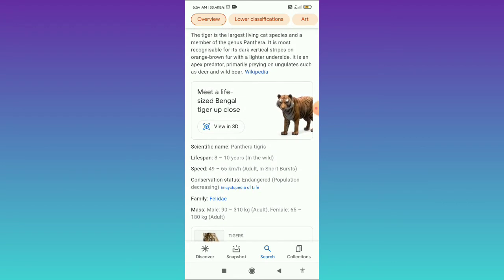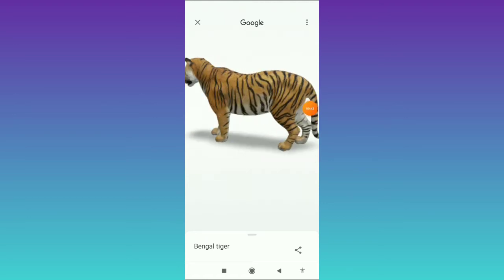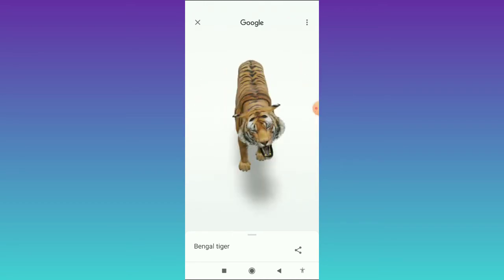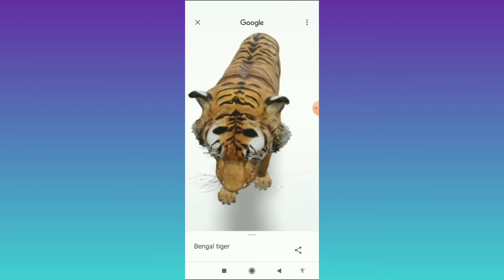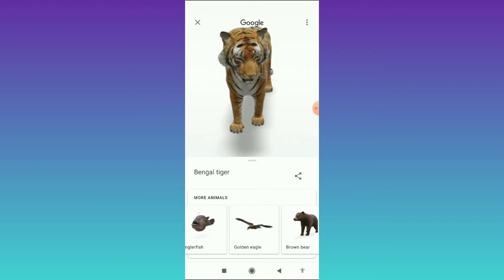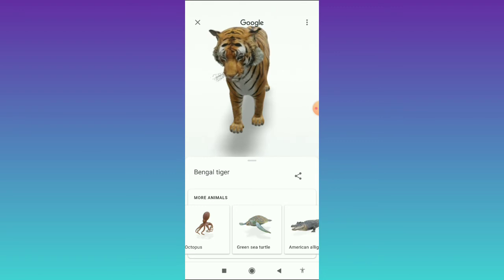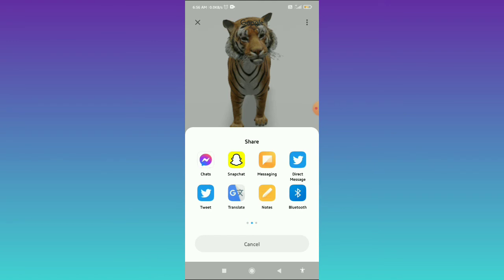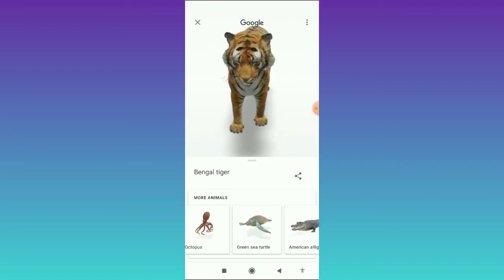How to Find 3D Animals On Google In Android & IOS (Simple)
0:00 Intro
0:06 How to Find 3D Animals On Google In Android & IOS (Simple)

How to Search For Audio On Instagram (2021) Android & IOS,:-